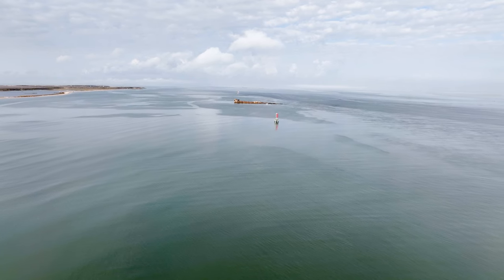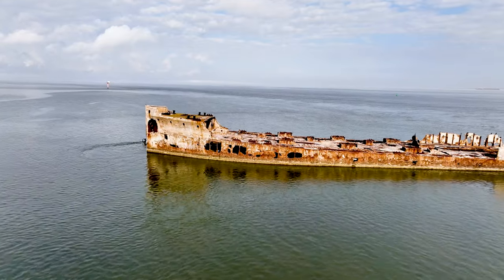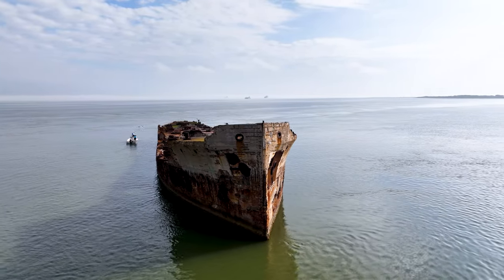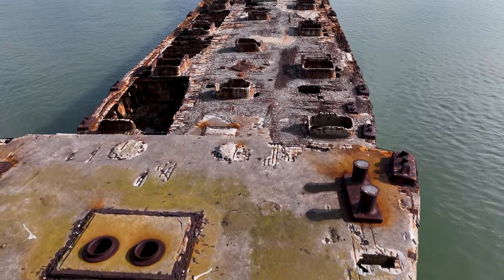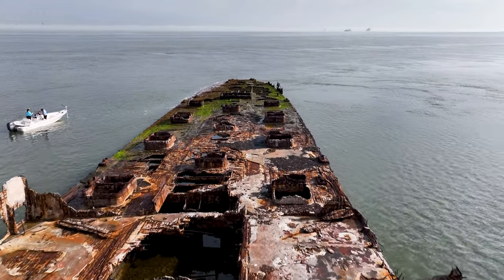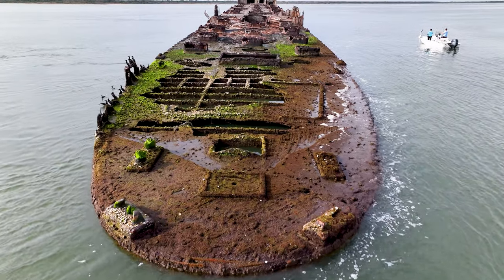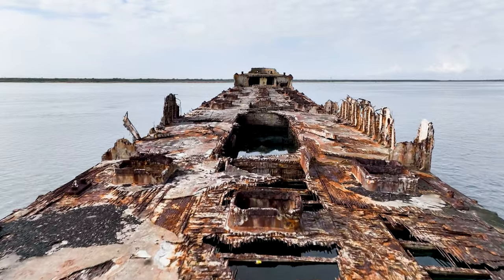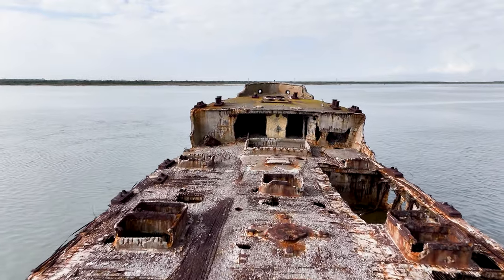USS Selma World War I Concrete Shipwreck in Galveston Bay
A narrated video tour of the World War I USS Selma Concrete Ship Shipwreck.

Video Compilation of the BattleShip Texas being towed to dry dock linked below.   Color and Black and White Footage